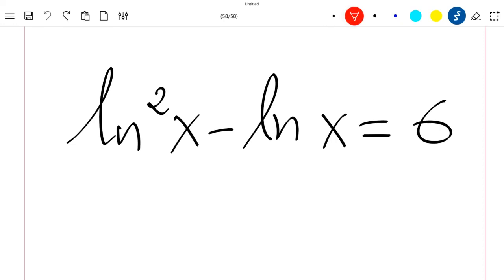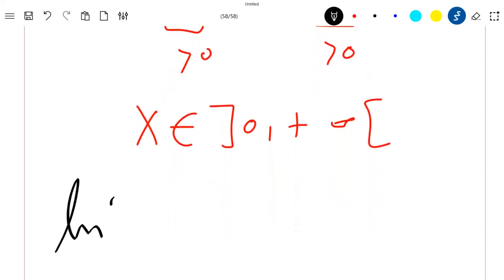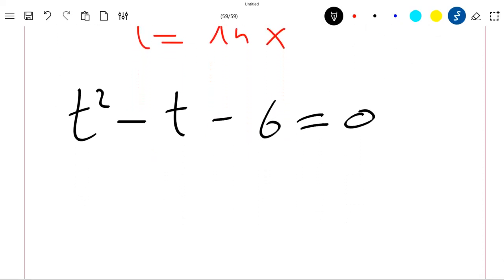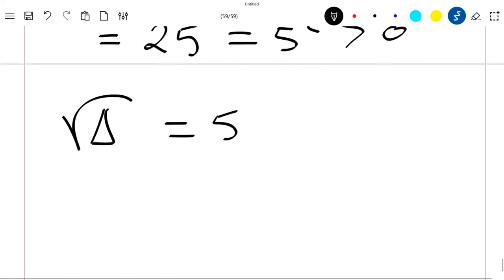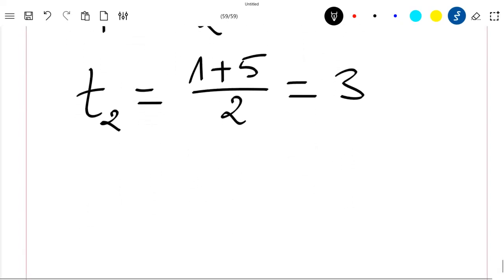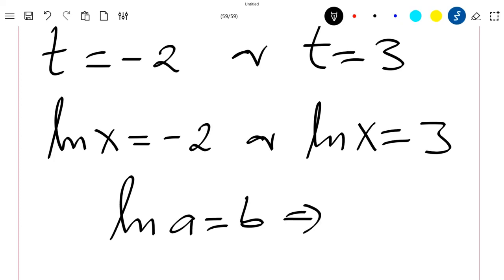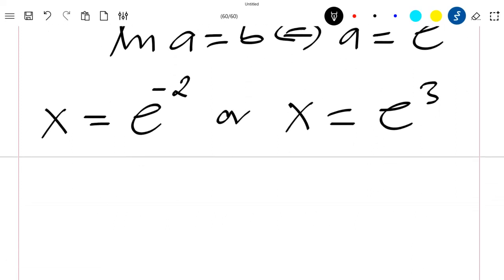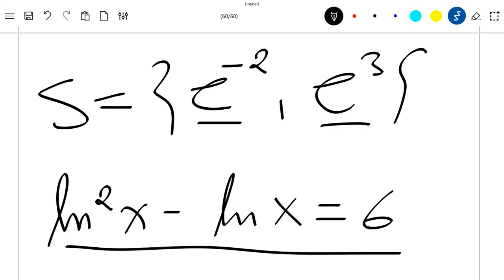A nice logarithmic equation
We solve a nice logaritmic equation.
We show how to solve a nice logarithmic equation